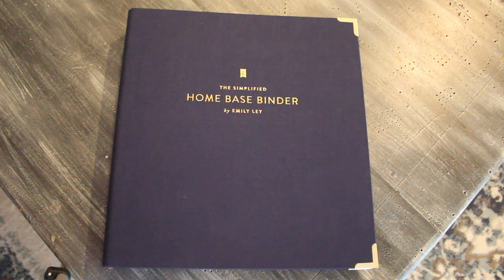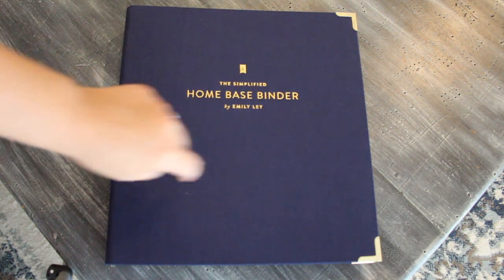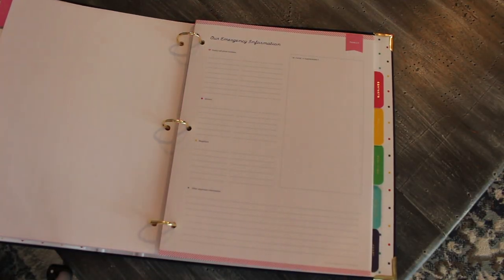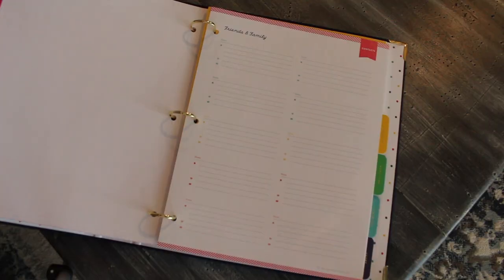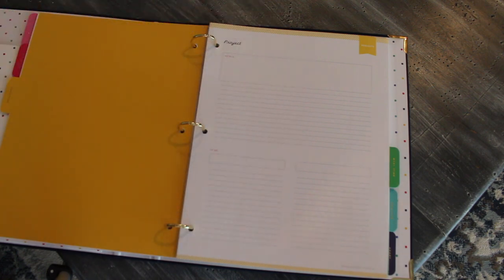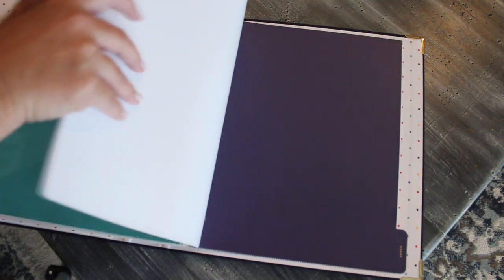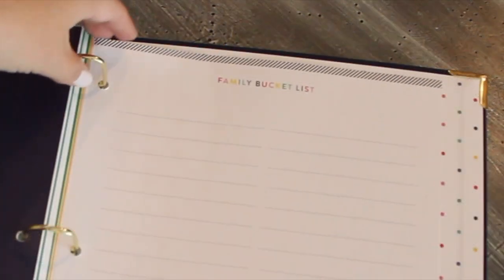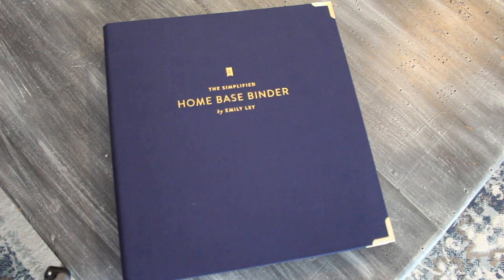Simplified | Home Base Binder Review! | GatorMOM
**Open description below to see details on today video!**

This Home Base Binder is the only product you need to organize your home!  It has literally everything and so easy to customize to your specific needs.  Today I'm sharing a detailed review as well as some ideas on how you can use yours!

*Looking for a link from something I mentioned?  Are one of the links above not working? Try here! Feel free to message me if you still can’t find what you’re looking for! :)

This video is not sponsered.  Affilate links may be used above...I make a small comission on those and always appreciate you shopping with me!  As always, all opinions are 100% my own and honest thoughts!  I only share products I've used and love myself :)